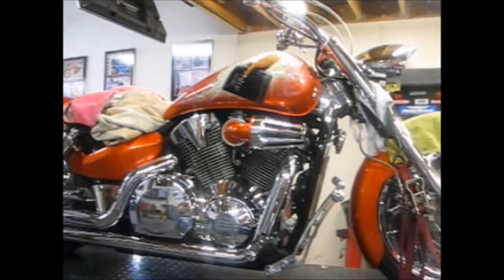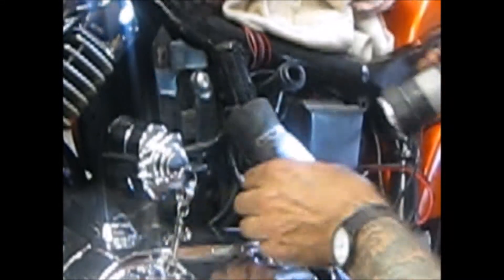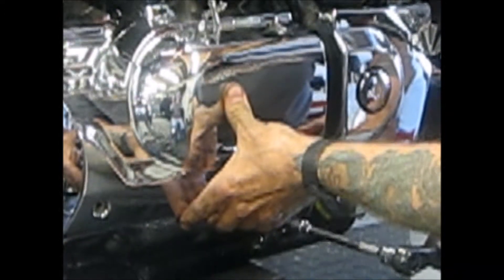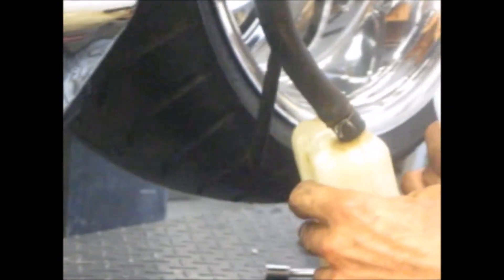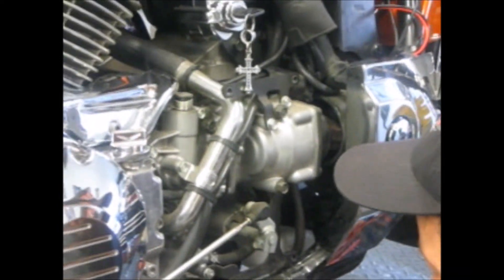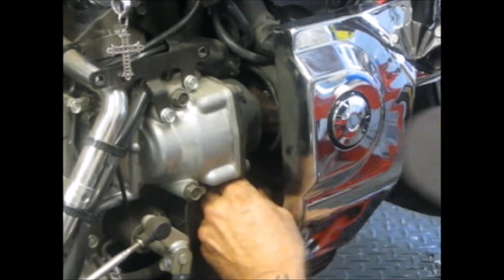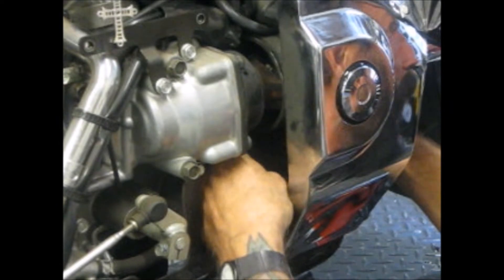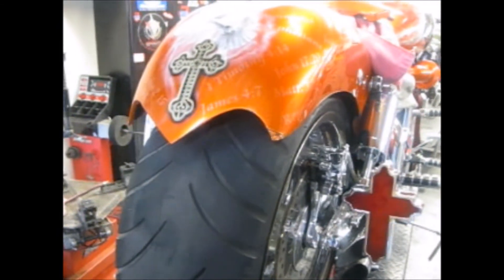2004 Honda VTX replacing the coolant reservoir box.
MGS Performance working on 2004 Honda VTX replacing the coolant reservoir box.

MGS VALUE OF PERFORMANCE

We are Antelope Valley's only certified dyno tuning center.

We are living life to the fullest and enjoy sharing it with all of you!